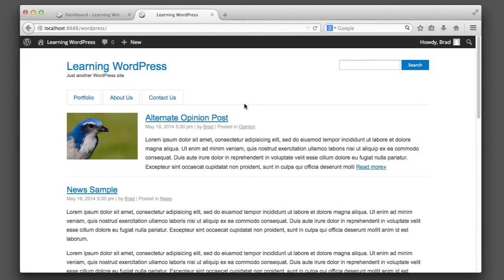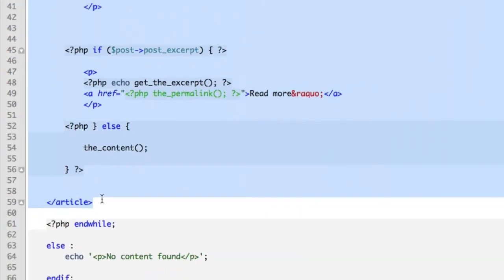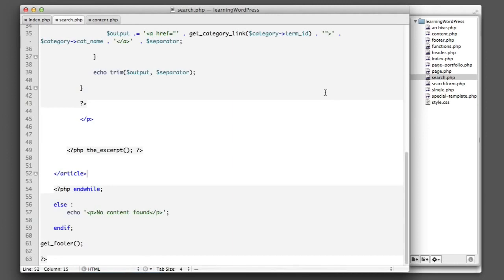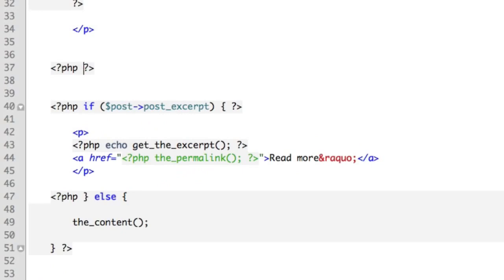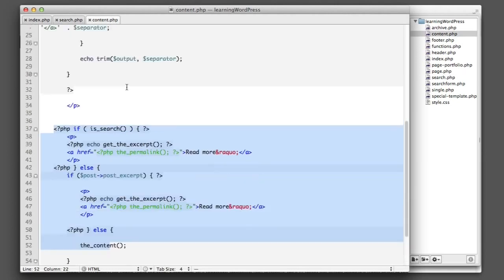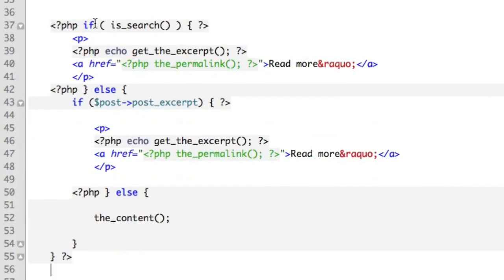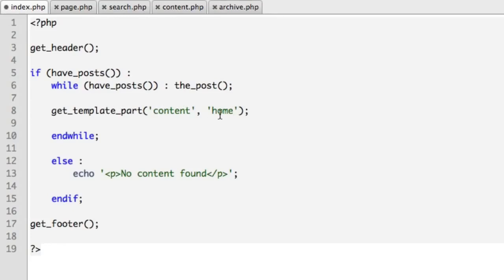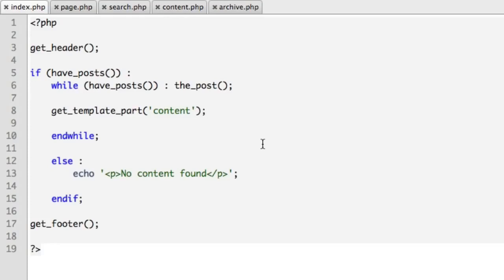WordPress get template part Tutorial